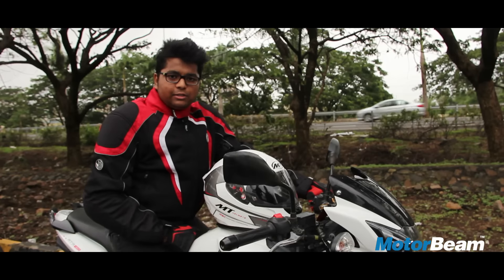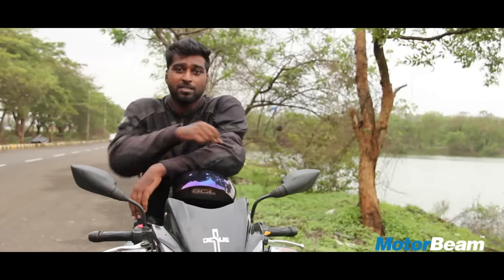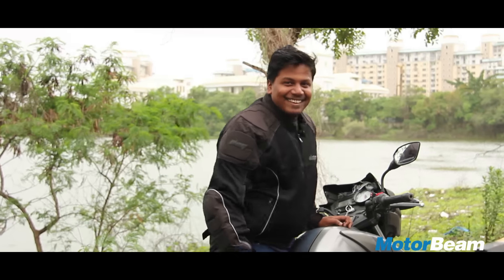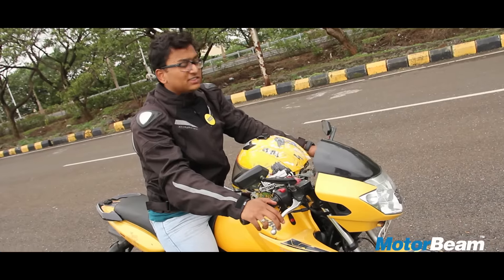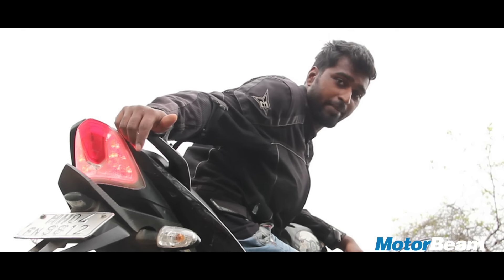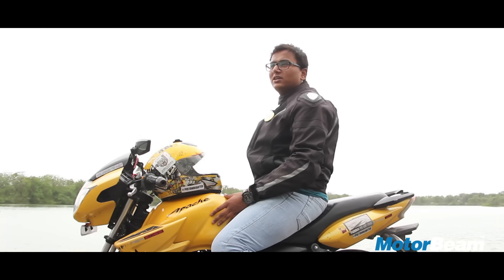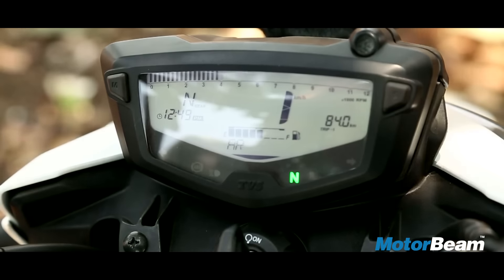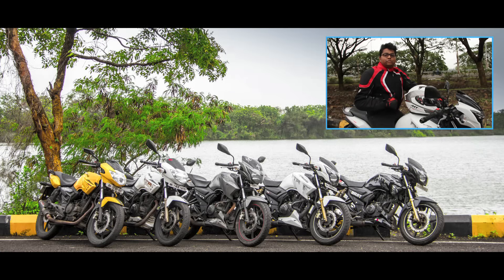Things TVS Apache Owners Say - Fanboys: Episode 3 | MotorBeam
catches up with TVS Apache owners who boast about their motorcycles. The Apache has a huge fan following in India and is available in 160, 180 and 200 versions. There are certain things TVS Apache owners always say, like their bike is better than the Pulsar and is equipped with dual-channel ABS even though it is cheaper.

Things TVS Apache owners say is the fourth episode in MotorBeam's fanboy series.